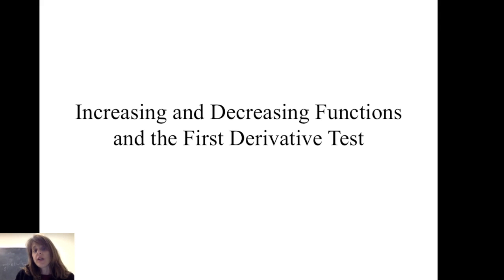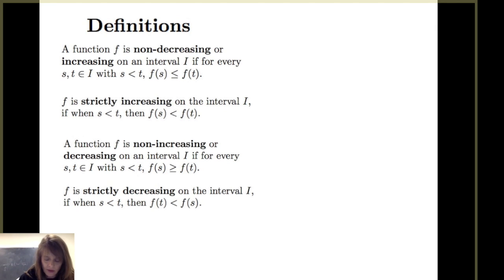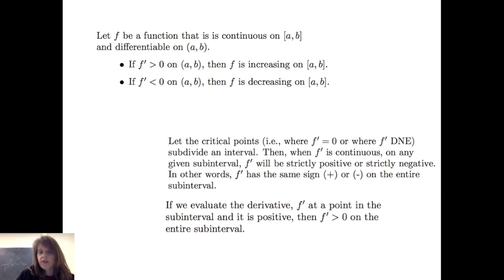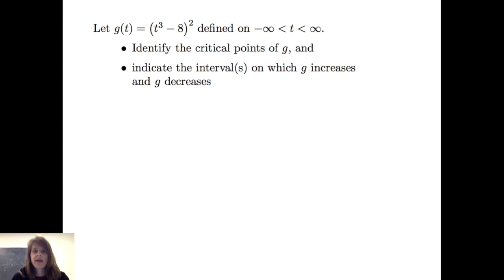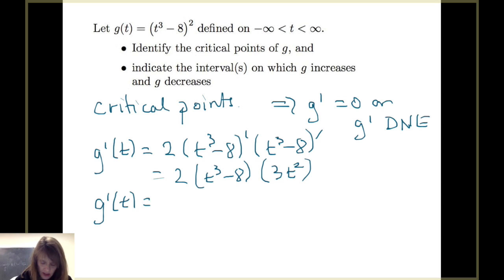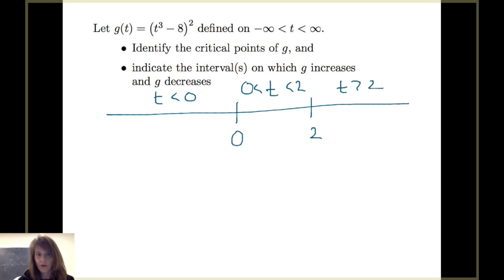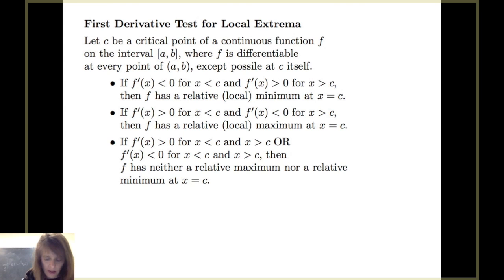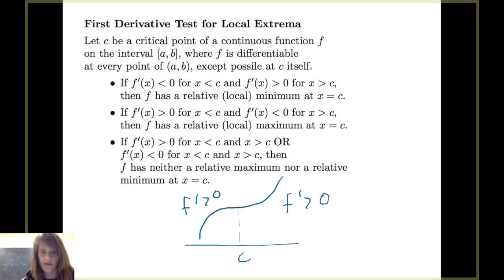Increasing and Decreasing Functions First Derivative Test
This video is about Increasing and Decreasing Functions First Derivative Test